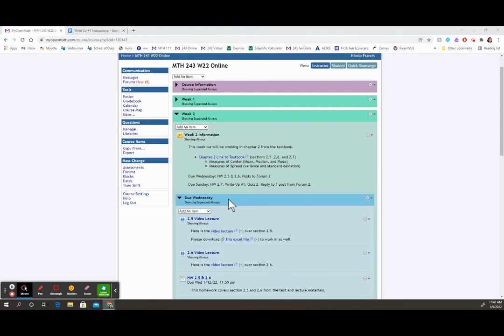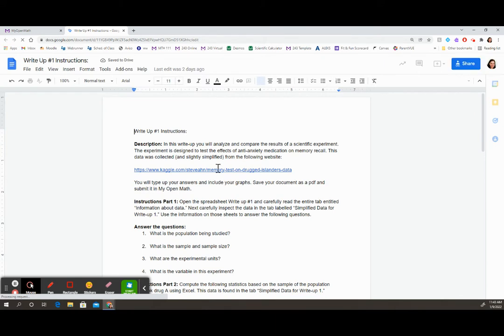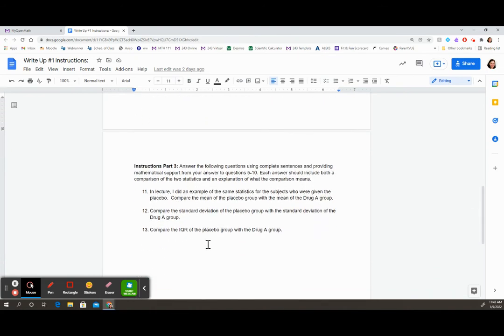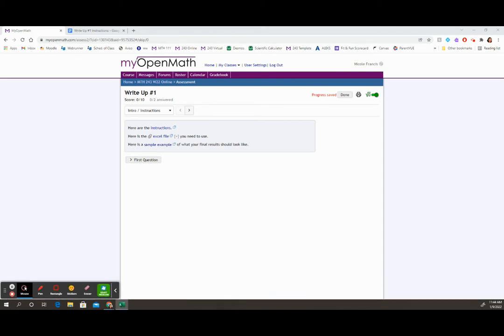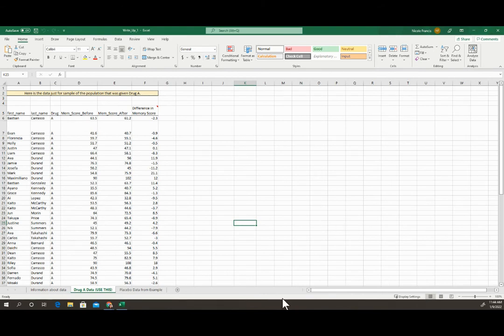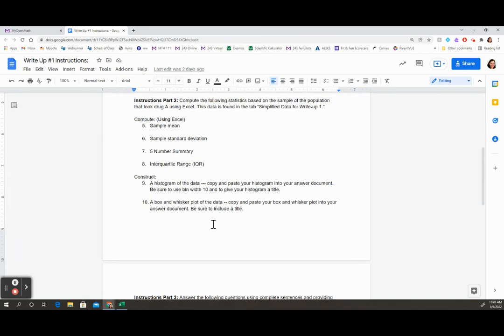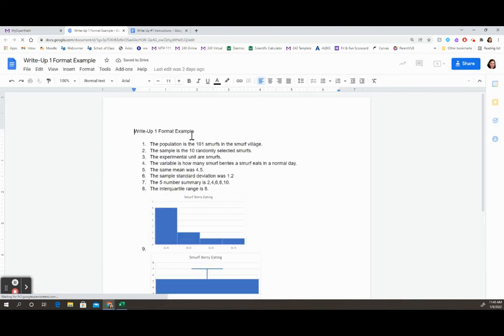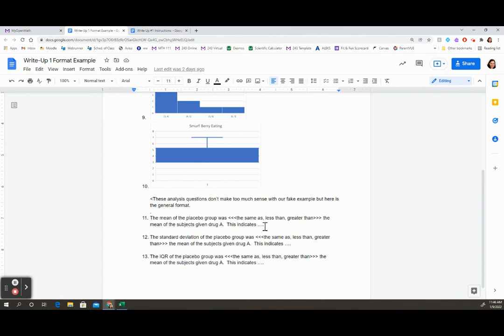Math 243 Write Up 1 Instructions